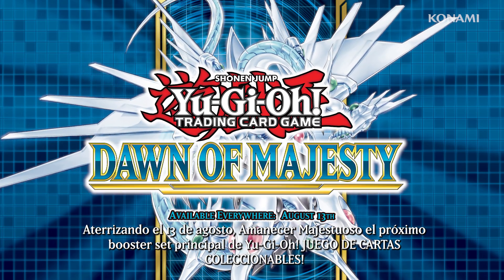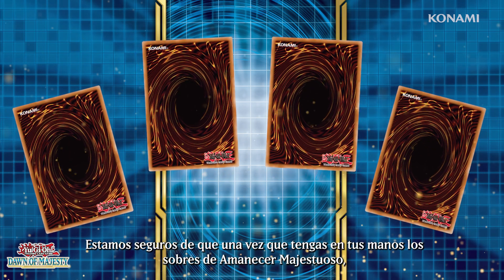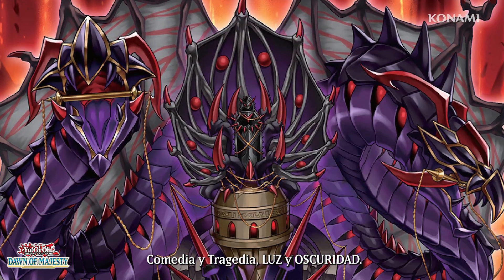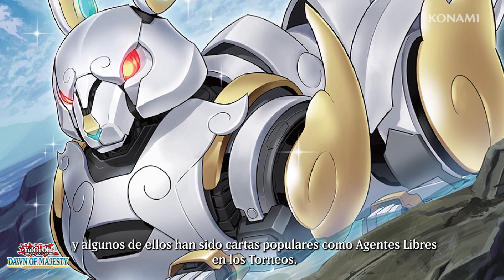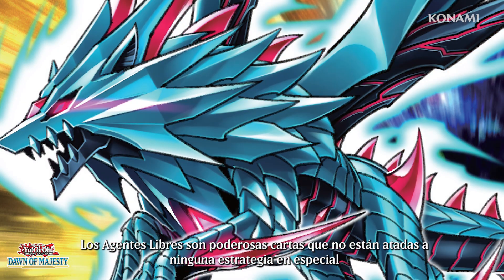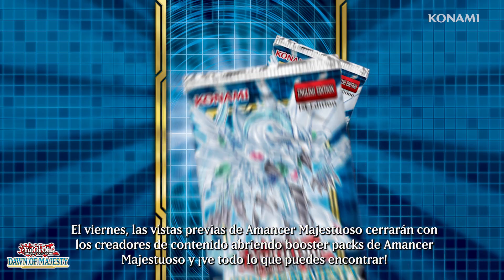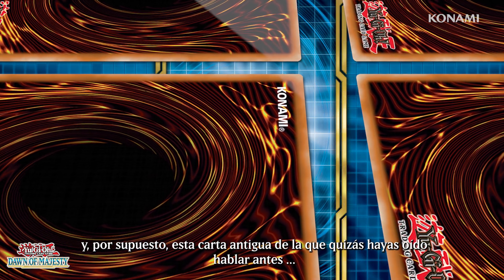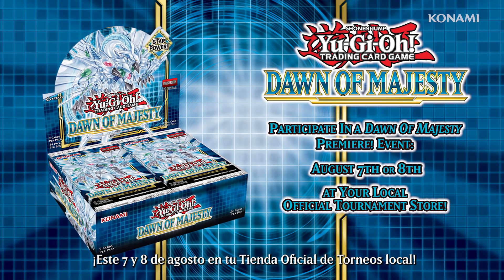Yu-Gi-Oh! TCG | Amanecer Majestuoso | Introducción del Set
El lanzamiento de Amanecer Majestuoso, el próximo booster set principal de Yu-Gi-Oh! JUEGO DE CARTAS COLECCIONABLES ya está cerca. ¡Estaremos revisando el set durante los próximos días junto con algunos creadores de contenidos a las 8AM PT / 11AM ET!
Estaremos actualizando diariamente esta lista con los enlaces de los videos de cada creador de contenido. Síguenos para conocer cada uno de estos temas y ¡Ver algunas de las cartas de Estreno Mundial de Amanecer Majestuoso!
Día 1: Despía
Día 2: Cacharrek
Día 3: Agentes Libres
Día 4: Apertura de Producto

Evento Premier! de Amanecer Majestuoso 7 y 8 de agosto
Disponible en OTS: 11 de agosto
Disponible en todas partes: 13 de agosto

Para más información acerca de Amanecer Majestuoso da click en el siguiente enlace: